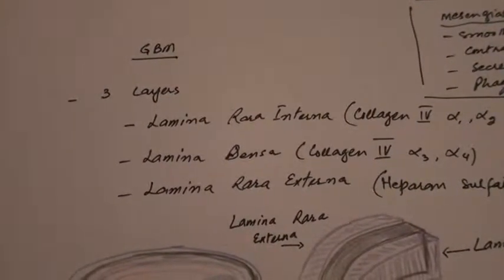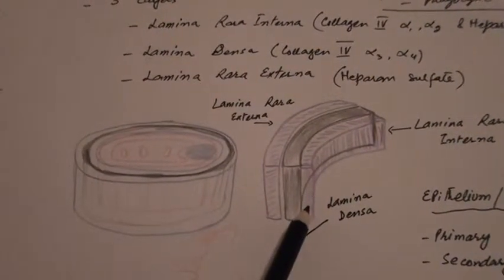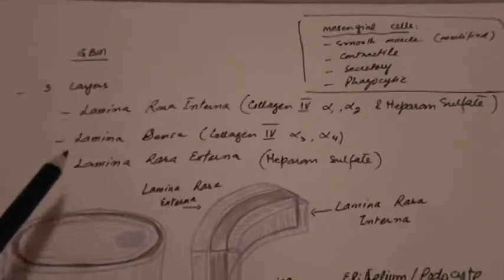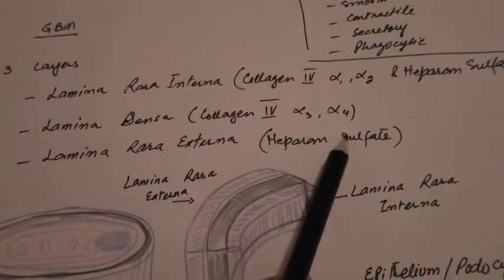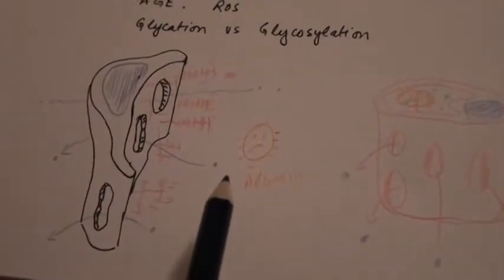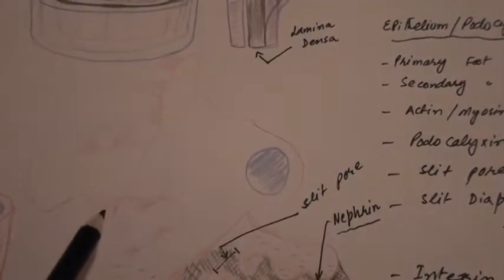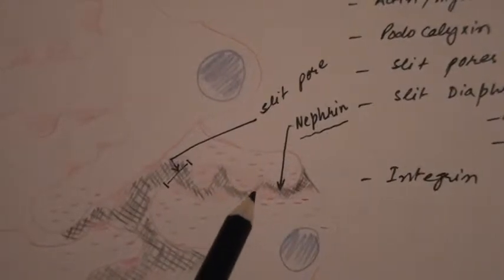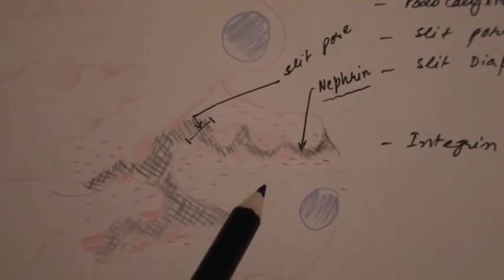Glomerular Filtration Barrier 5/6